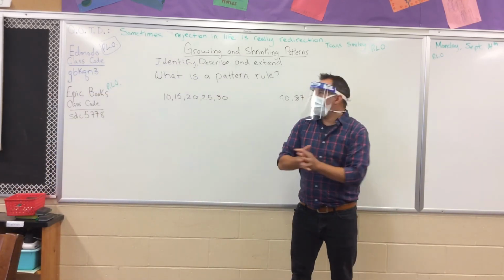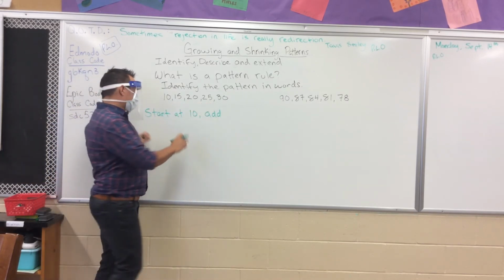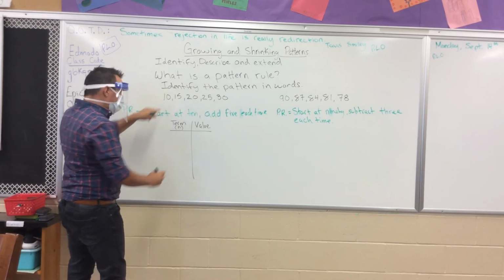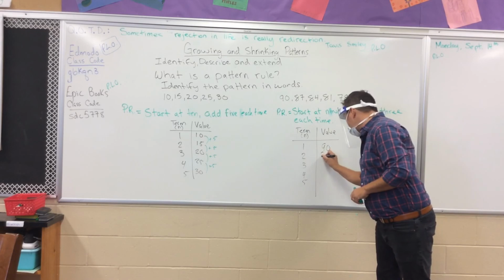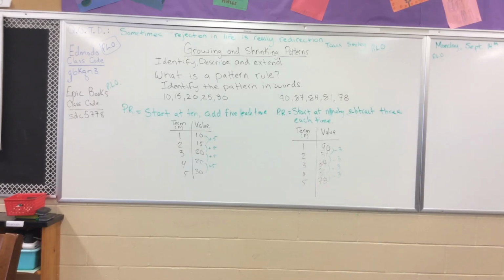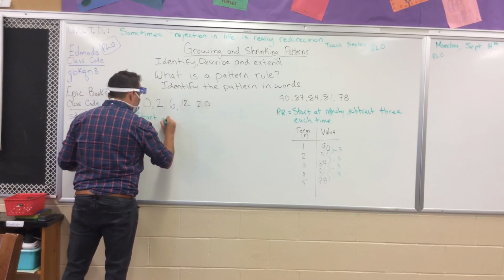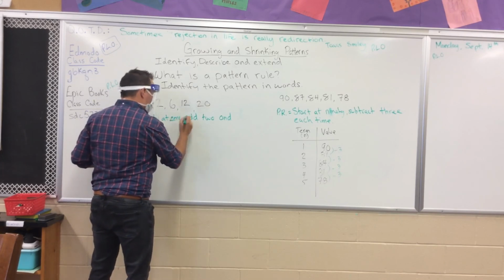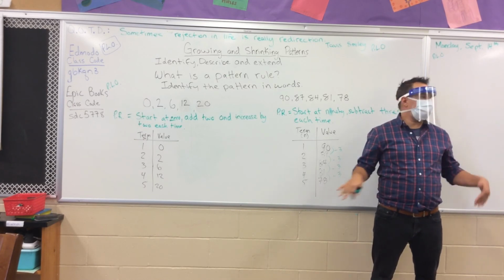September 14, 2020